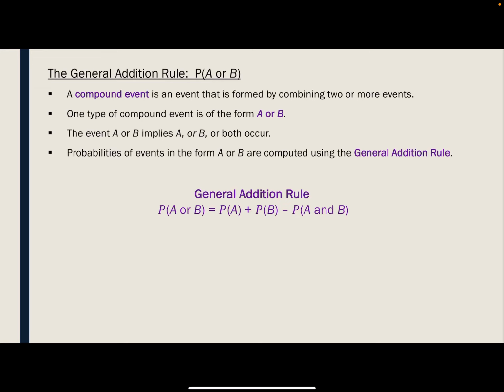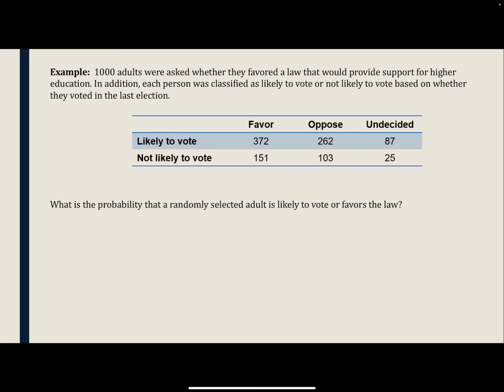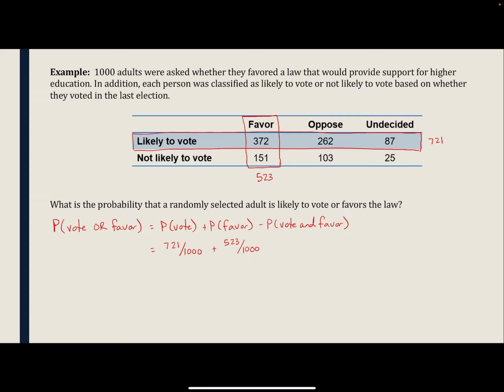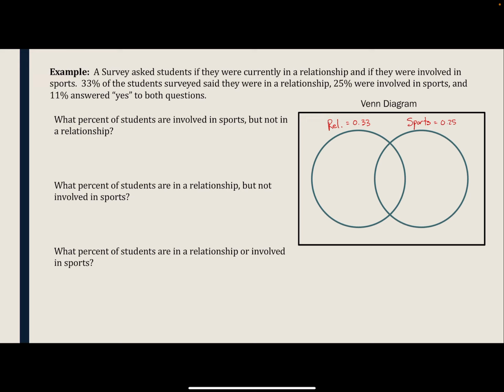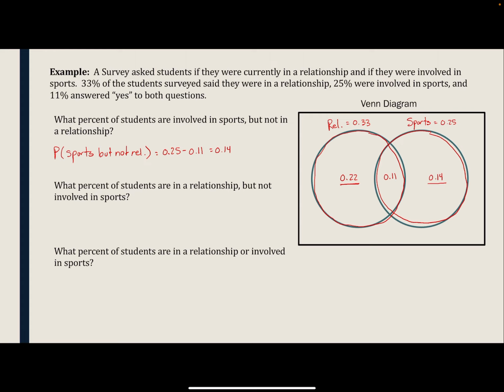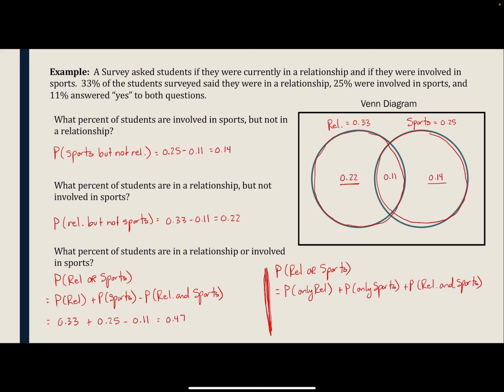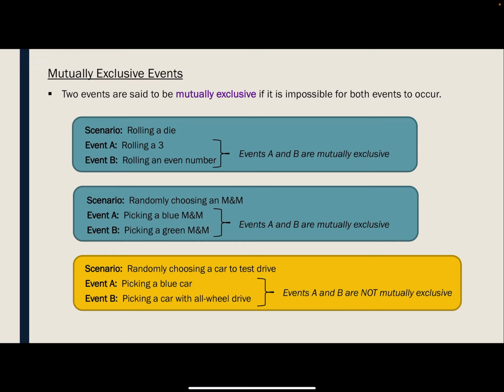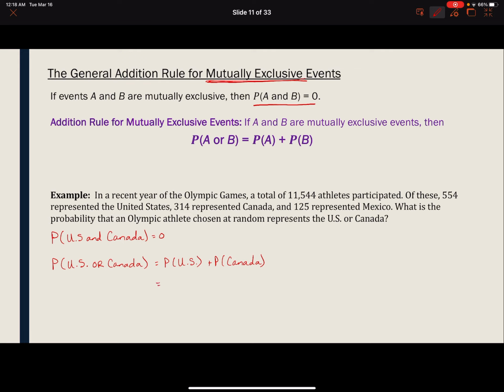General Addition Rule